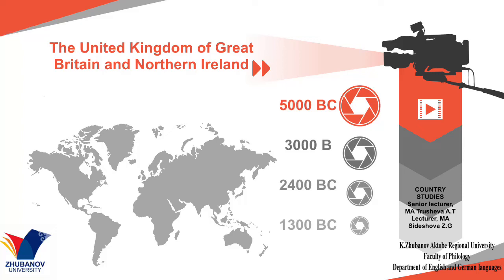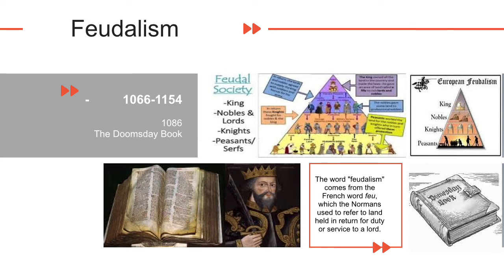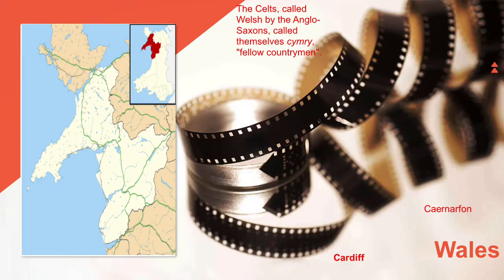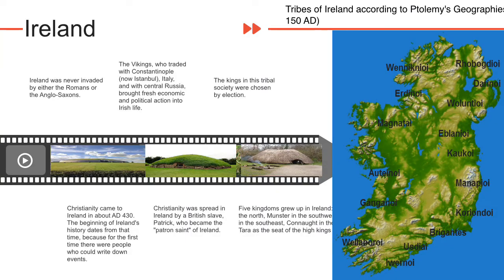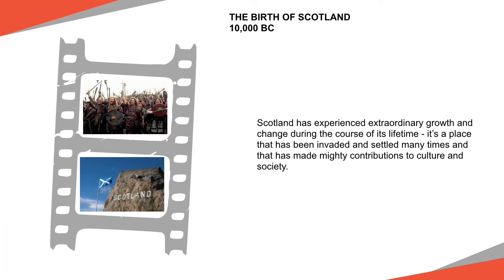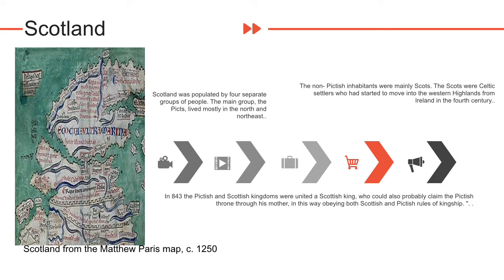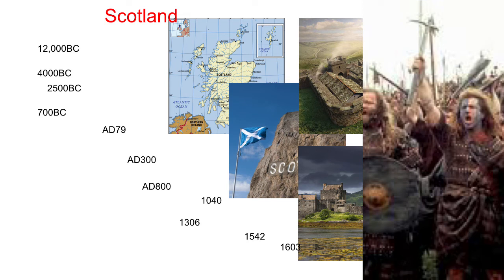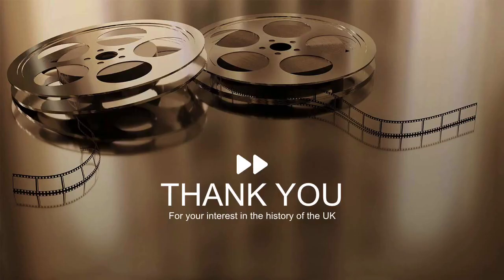Lecture 5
Трушева А.Т. аға оқытушы, магистр
Сидешова З.Г. оқытушы, магистр
Елтану
2 курс